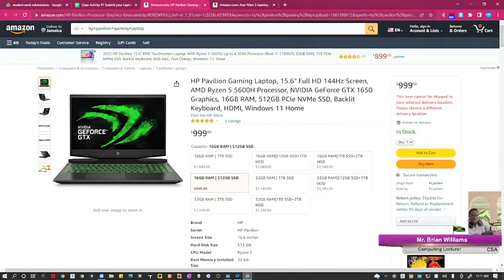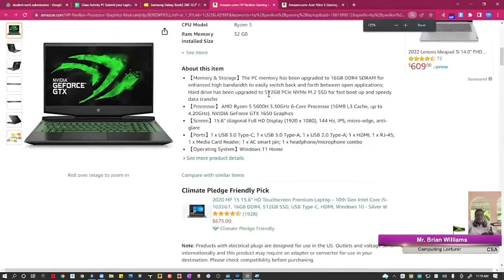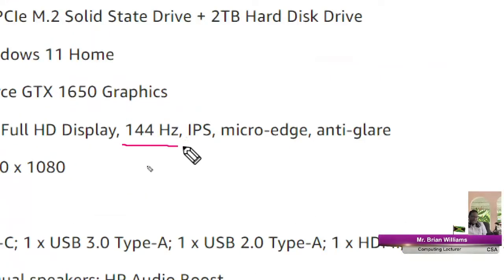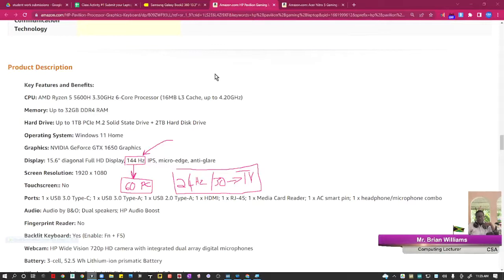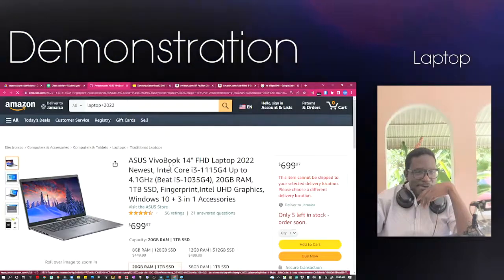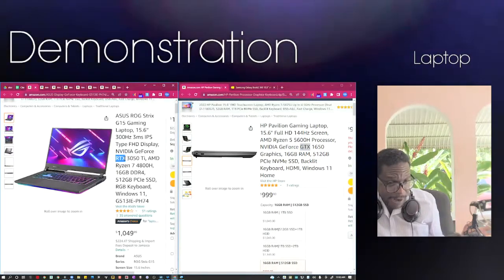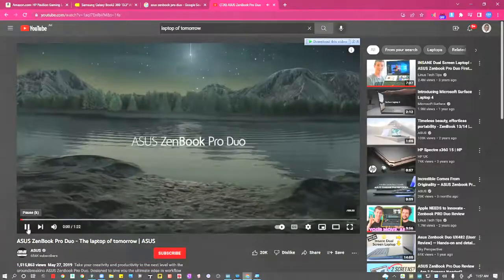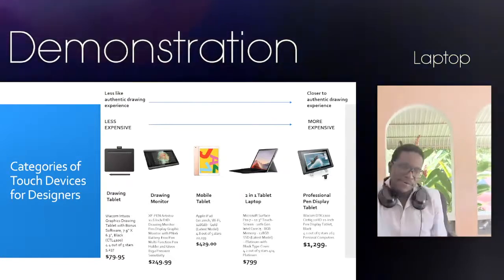DDM Lecture (Review PC Specs) [2022-09-05]